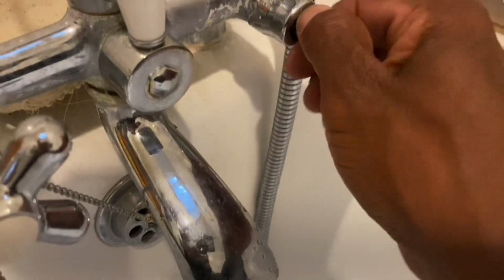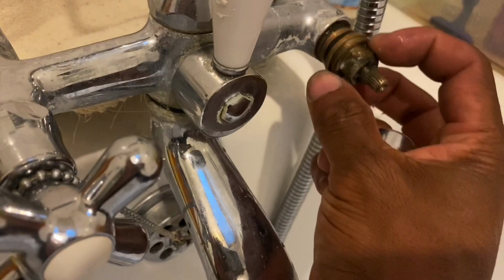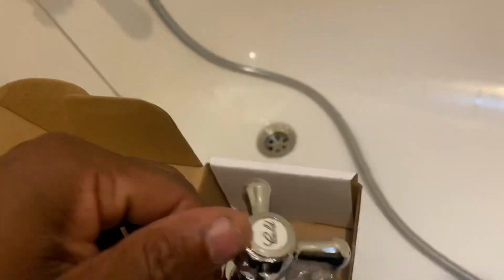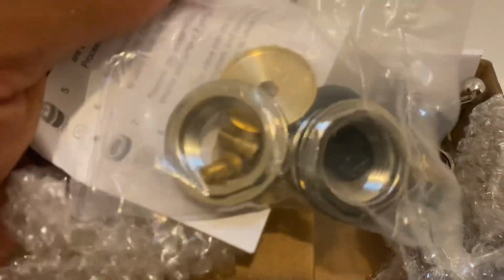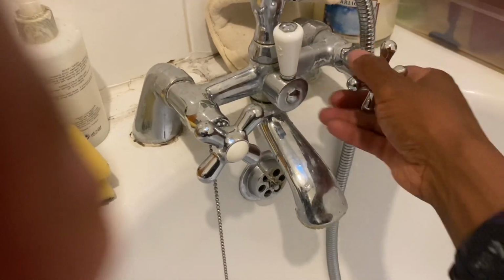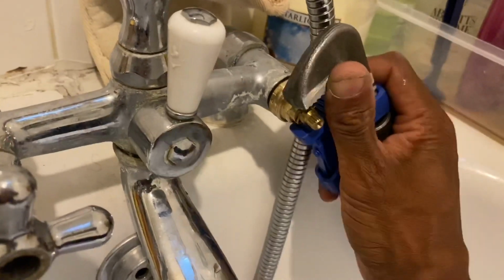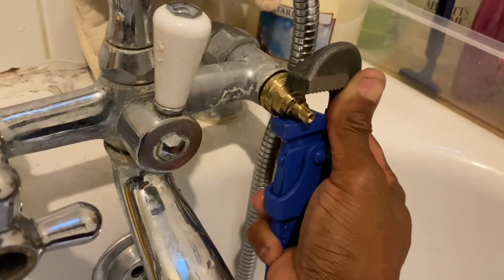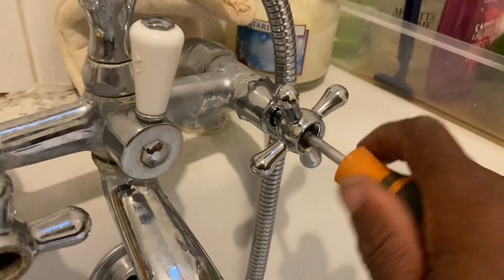Replacing a bath tap that doesn’t turn off - reviver kit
This video shows how to replace a broken bath or basin tap cartridge kit if you are not able to close or open the tap.